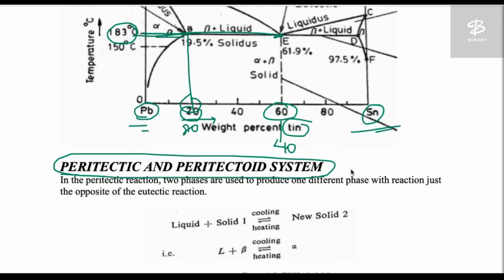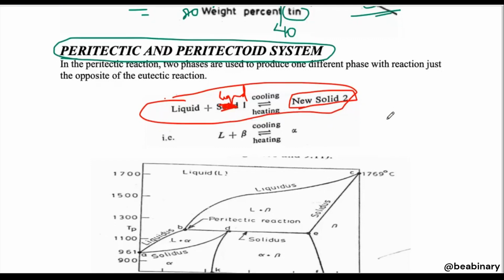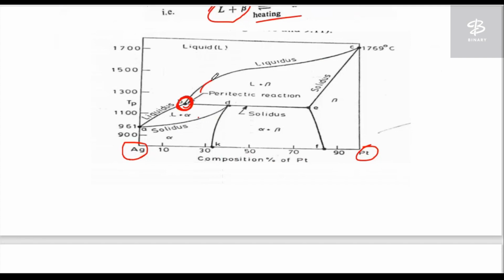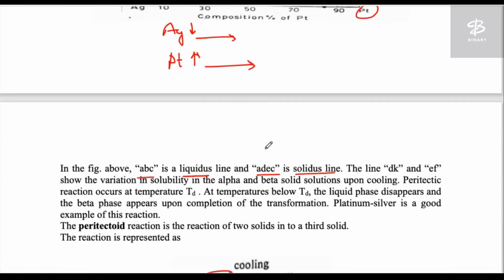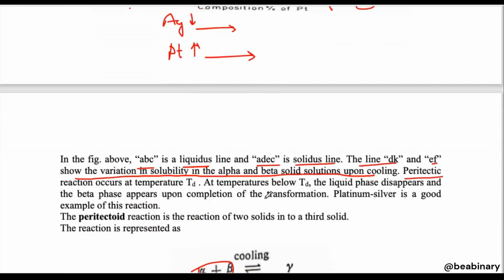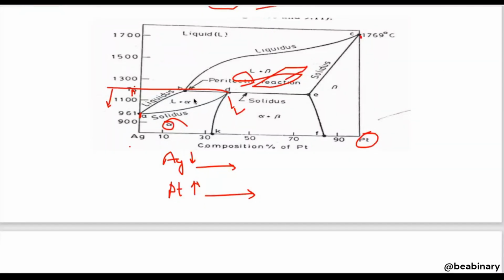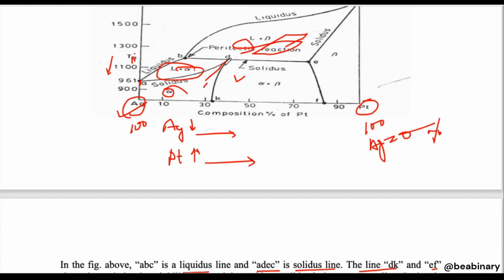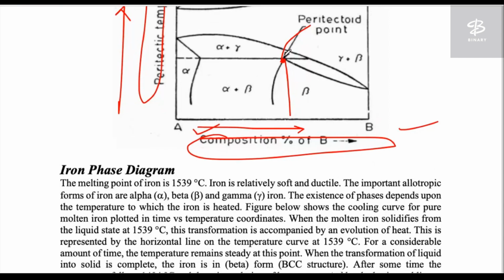49. Peritectic and Peritectoid System | Material Science and Engineering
Description
Peritectic and peritectoid systems describe specific types of phase transformations in materials during cooling. In a peritectic system, a liquid phase reacts with a solid phase to form a second solid phase at a specific temperature and composition. This reaction typically occurs in alloy systems and results in a distinct microstructure. In contrast, a peritectoid reaction involves two solid phases reacting to form a third solid phase, entirely in the solid state, without the involvement of a liquid. Both transformations are isothermal and are critical in understanding alloy behavior, solidification paths, and thermal treatments in metallurgy.